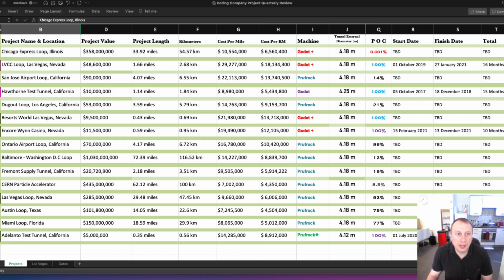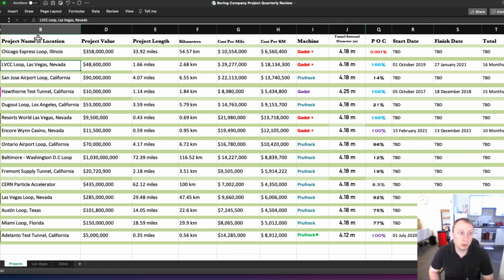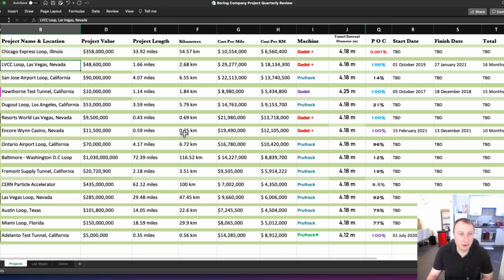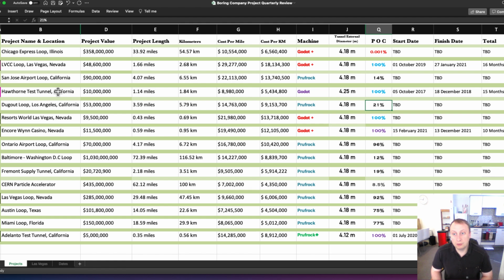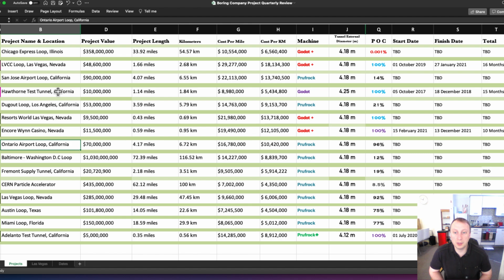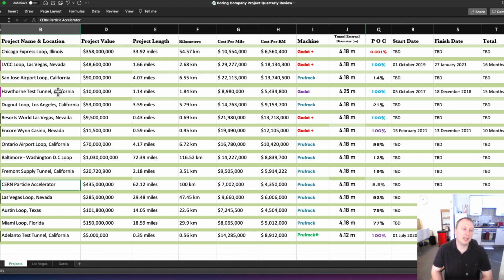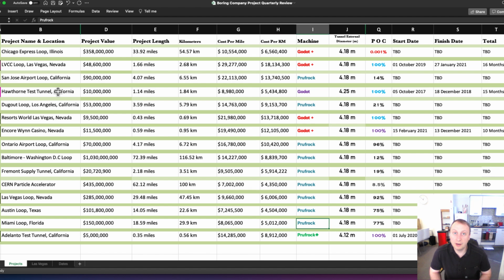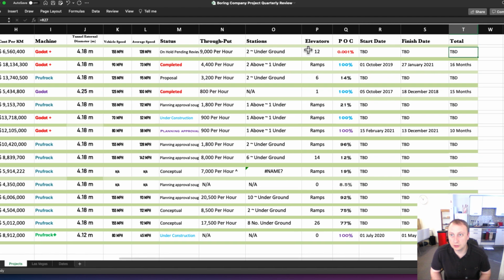Boring Company in-Depth Quarterly Report : Q1 2021 - Tunnelling Update #9 😏 💰 📈 🚇 😍 👷🏽‍♂️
Todays video focuses on the first quarter of 2021. Although little has changed since Q4 we have seen a few projects fall by the way side and other projects start construction. Most importantly Resorts World which starts in July and will be completed before the end of Q1 2022.

Let me know of any errors and I will correct them immediately.

🎙️  Clubhouse : @swiv2020

Will 👍🏻 😃

Please drop a $1.00 Tip below if you’re feeling generous.

DogeCoin : DPmTZFCS6NtRUrMsUncoW5RRfay6zqX1LC
Dash : XegxzHfmbHYherVSq6ywWf77GL5iAEAuMh
Litecoin : MAvMEfAGtGjeX91X7XEB9N39s2VTxgq3mn
BCH : bitcoincash:qr38pxlx5pz98ahcngn3dhtnpexdjvk3rq374uzhfm
Nano : nano_1sbn5bdwtaoincihar44ynrtaa4u5bjyt47hc4jg1gpizhxpwqtbxnzb7wbw
Ripple : rp3Aihn2xwtLbFRWsSQWfEof6yeF9xL92w
Polkadot : 12vR8Y19j1oAcR3SfJZ9mZPsxADQpEQ5j4fEmq1JKnpqxF2q
BSV : 1GkSMeC2VRuV9oQK2epuLVaWqBTb7dootE
Bitcoin : 3MZswfibA71R1SadqRM1uevBmtxXnD5kQn
Ethereum : 0x5637e53d9693d5e03dfe7cc854606d93c57d3484